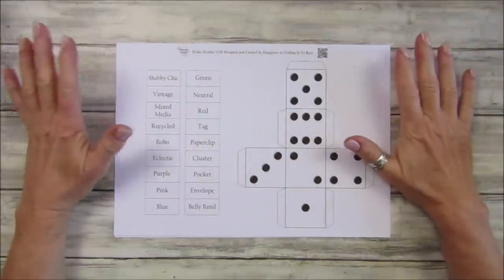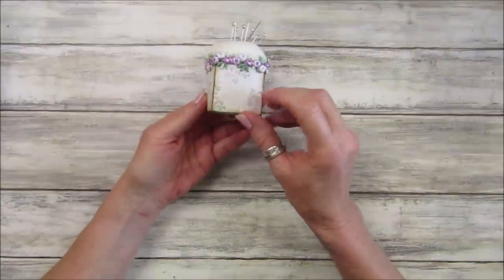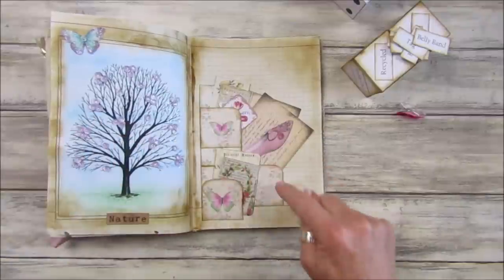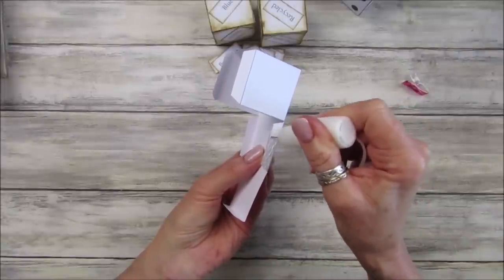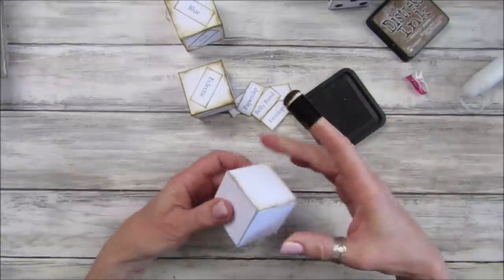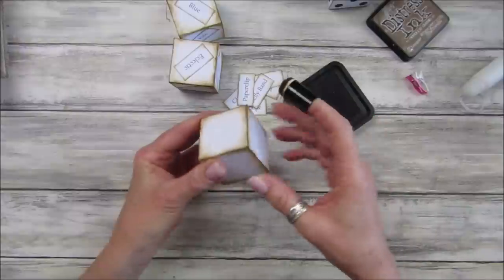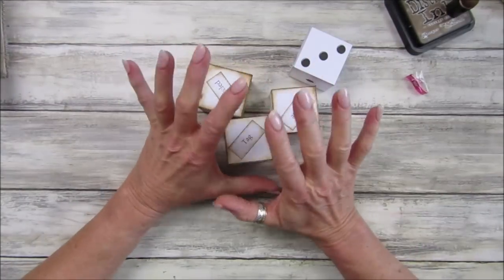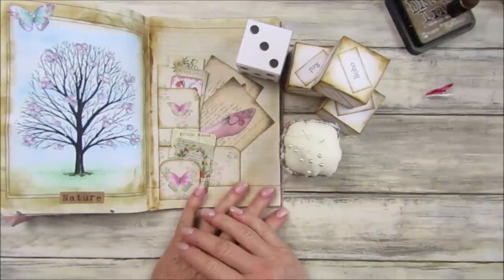Crafting Inspiration - Friday Freebie #132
Friday Freebie #132
Something a little different for this week. I thought we could have some fun. If you have lost your mojo or have a hard time of thinking of something to make, this is perfect.

US - Amazon.com
UK - Amazon.co.uk